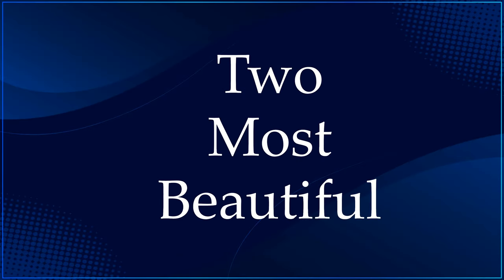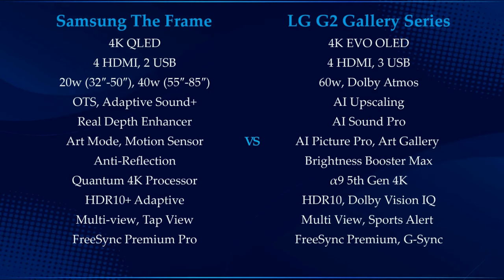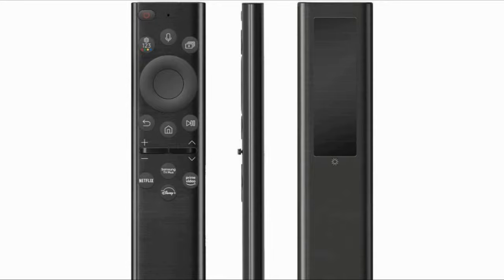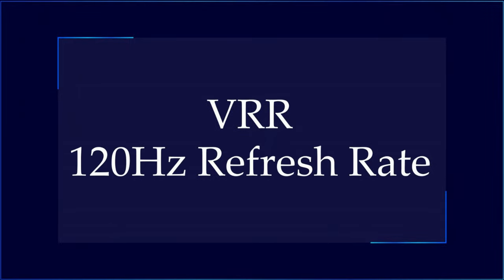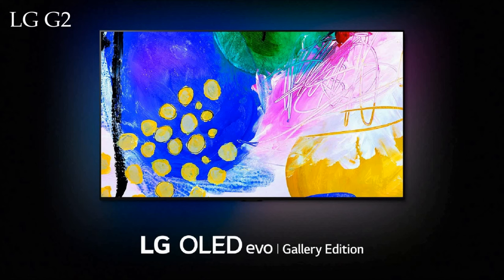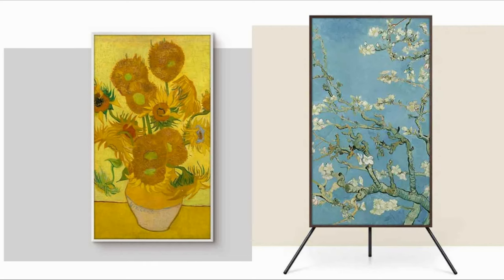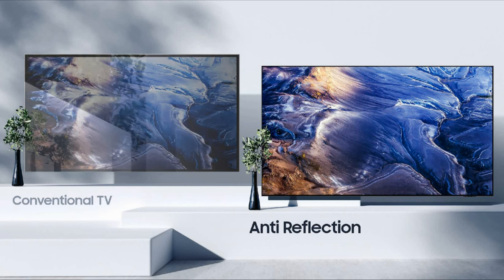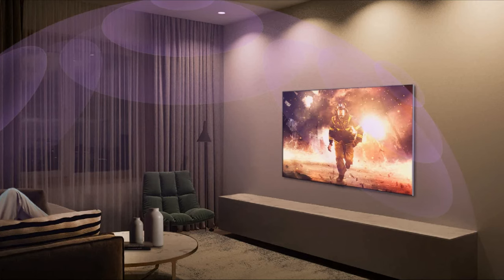LG G2 vs The Frame - Special Smart TVs!!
In this video, I've talked about the most attractive smart TVs in the TV market, The LG G2 EVO OLED and Samsung The Frame QLED, both are the 4K Smart TVs with flagship Features and functions, You'll get to know about their specifications, design, Total Number of Inputs and user-Friendly Functions.

Intro 00:00
Size Options 00:12
Specifications 00:28
Remotes 01:16
Features 02:09
Design 03:40
Outro 06:20